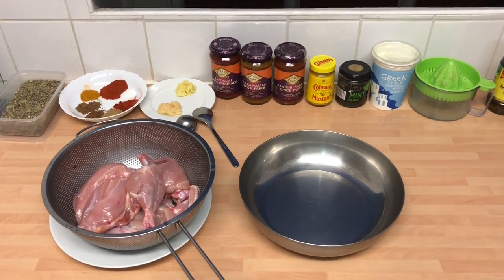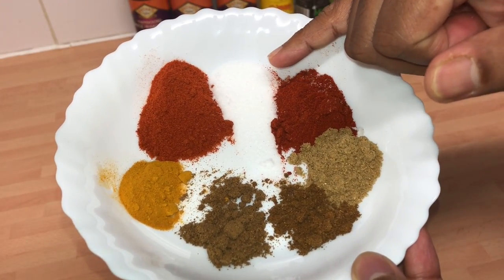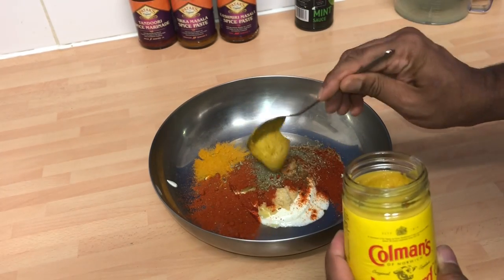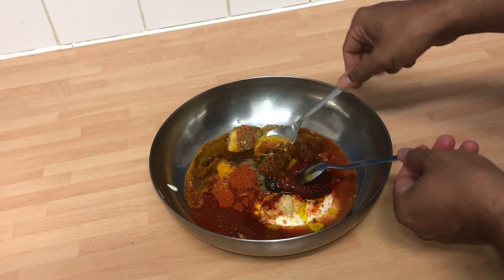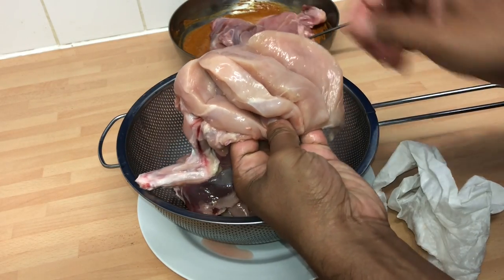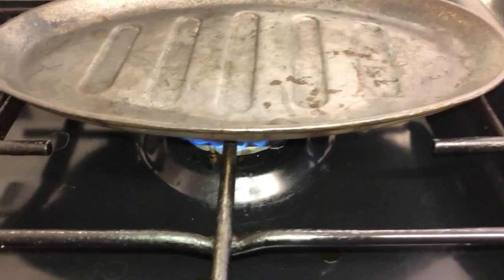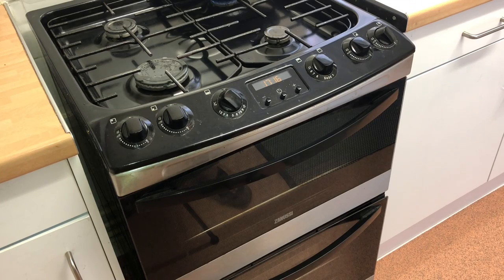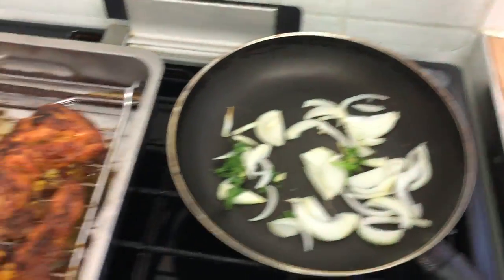HOW TO MAKE TANDOORI CHICKEN AT HOME | SIMPLE RECIPE & EASY TO FOLLOW METHOD FOR AN AMAZING FLAVOUR!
Hi guys,
This is an amazing recipe for you guys to try make at home to recreate the restaurant flavours.

Ingredients:
1200 / 1500 G CHICKEN
3 TBS YOGURT
2 TSP GARLIC PASTE
2 TSP GINGER PASTE
1 TSP SALT
2 TSP KASHMIRI RED CHILLI POWDER
1/2 TSP TURMERIC POWDER
1/2 TSP CUMIN POWDER
1/2 TSP GARAM MASSALA
1 TSP CORIANDER POWDER
1 TSP PAPRIKA POWDER
1 TSP DRY KASOORI METHI LEAVES
1 TBS MUSTARD PASTE
1 TSP MINT SAUCE
3 TSP PATAKS TANDOORI MARINADE PASTE
2 TSP PATAKS TIKKA MARINADE
1 TSP PATAKS KASHMIRI MARINADE
2 TBS MUSTARD OIL
1 JUICE OF FRESH LEMON 50/60 ML

CHICKEN DRESSING:
2 TBS OIL
2 TBS GHEE
2 ONION
WEDGES OF LEMON